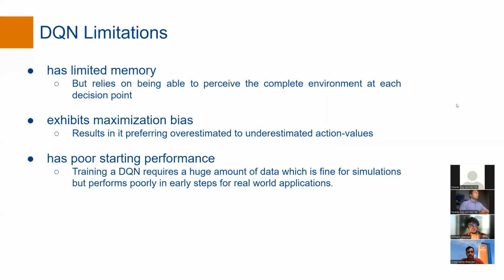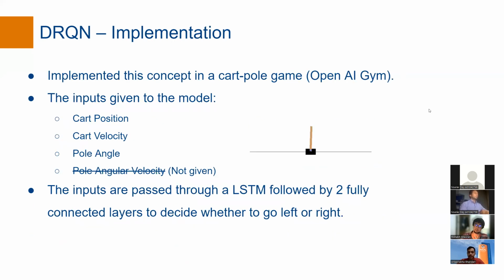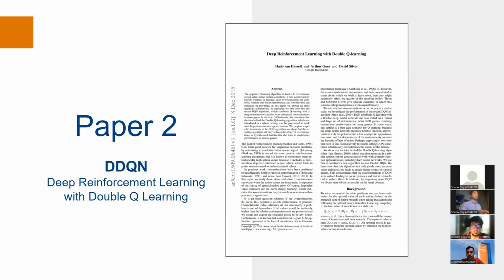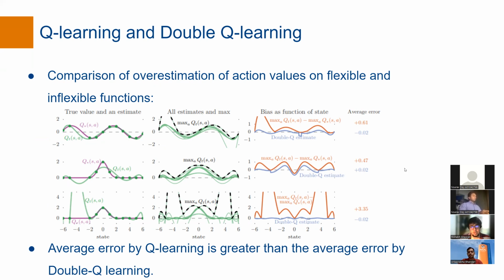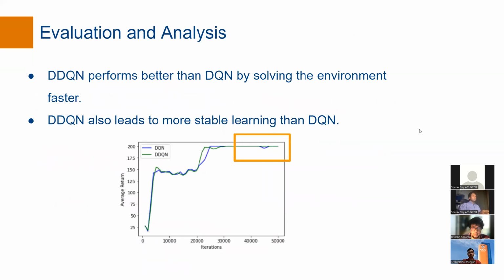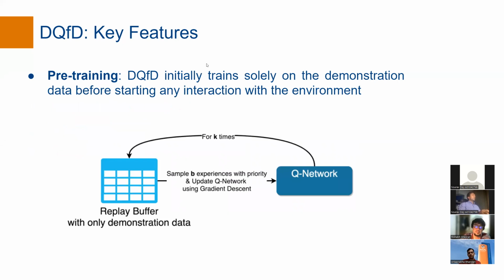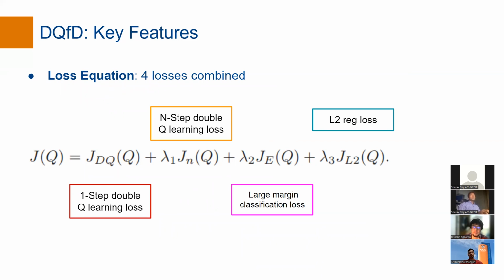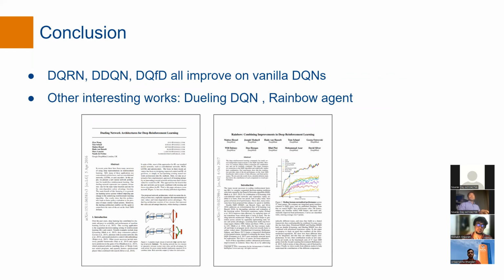CS5446 Project Presentation PG 23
Assessing Improvements to traditional Deep Q learning.
By:  Arkaprabha Bhandari, Rishabh Sheoran. and Sourav Dey